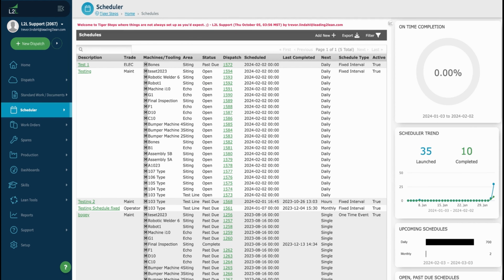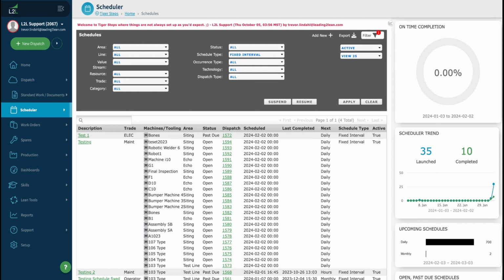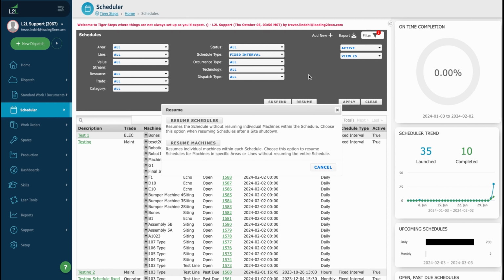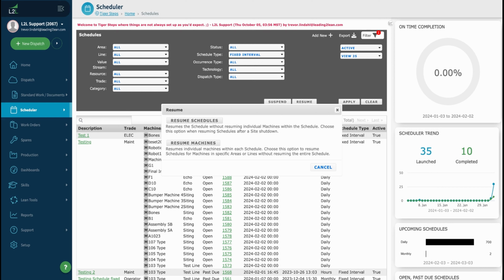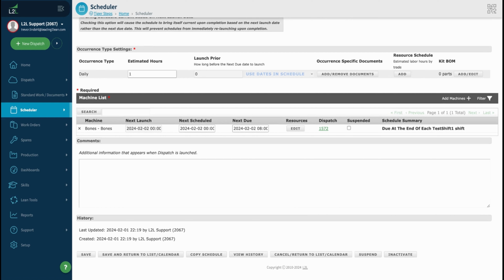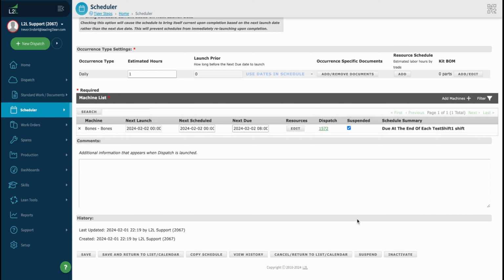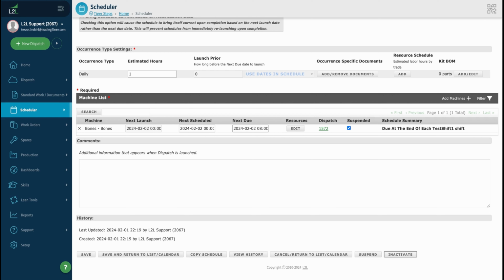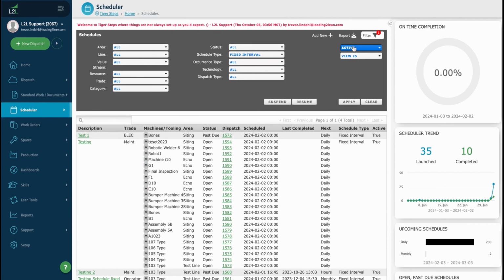Suspending and Resuming a Schedules vs. a Machine - Tips & Tricks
In this Tips & Tricks video, we show you how to Suspend Schedules during long periods of downtime such as shutdowns and rebuilds so Scheduled events such as Preventative Maintenance does not launch and redundant work is not performed.